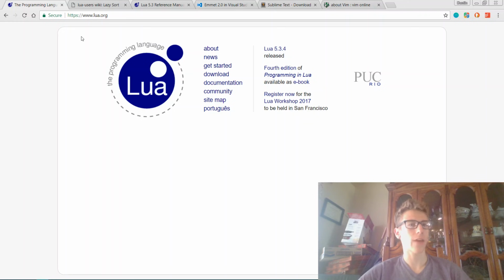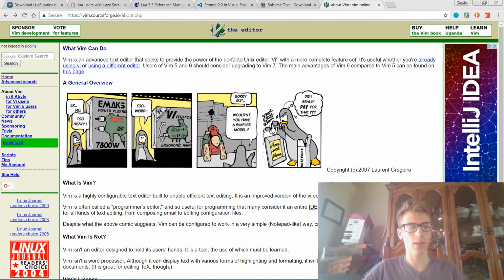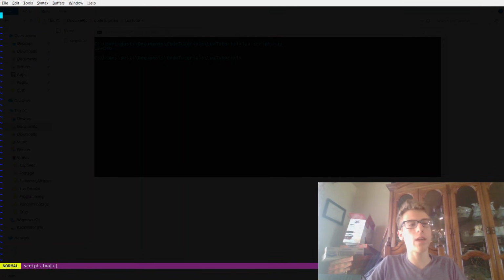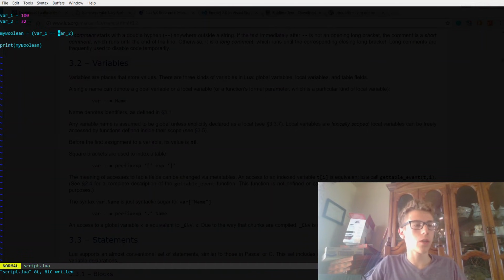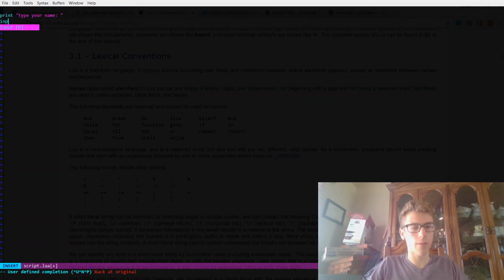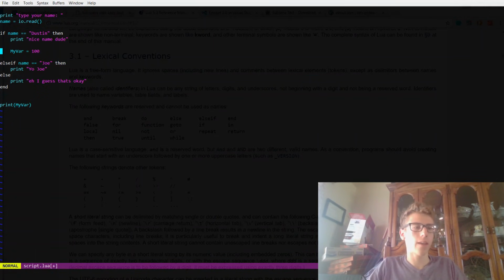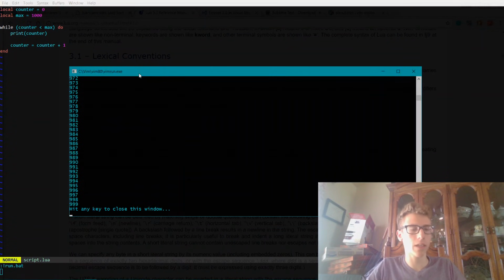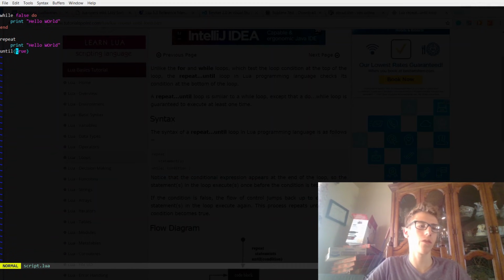Lua Programming Tutorial | Episode 1 | The basics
In this video, we cover some of the basic topics about programming in the Lua programming language. We cover a wide range of beginner topics including Variables, Data-types and Comments.

Got questions? got a project you want to show off?